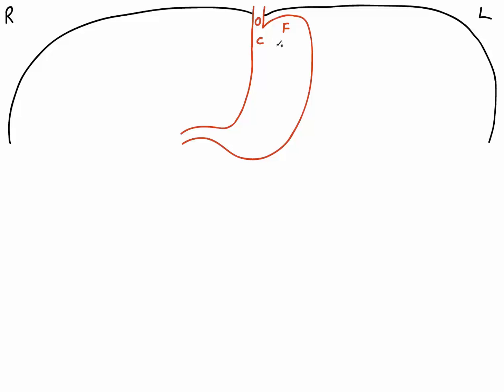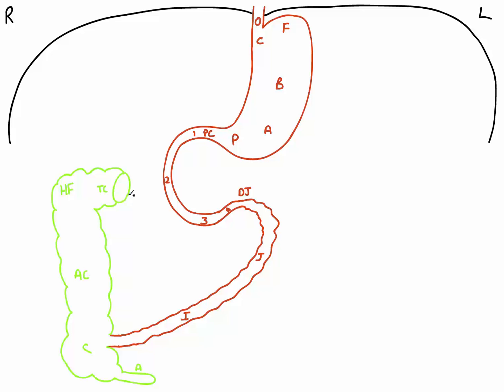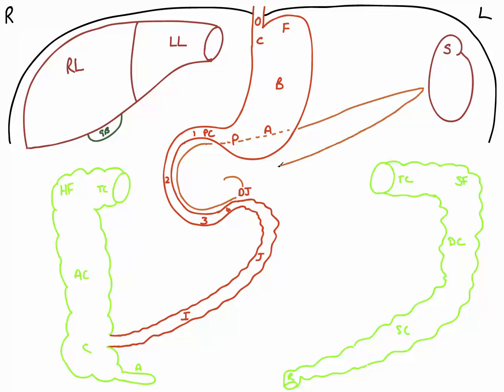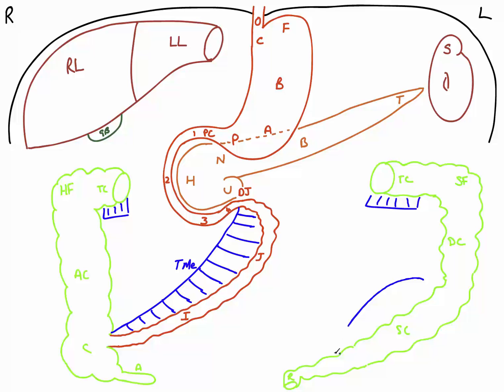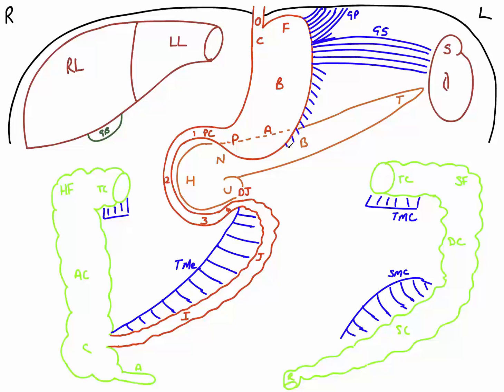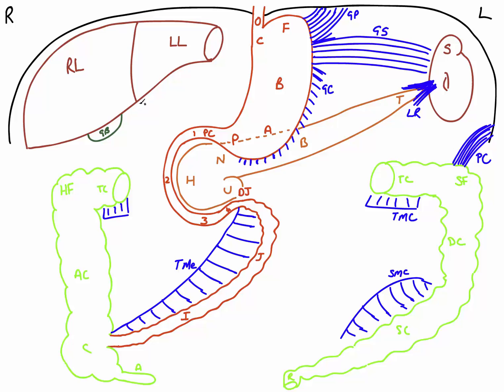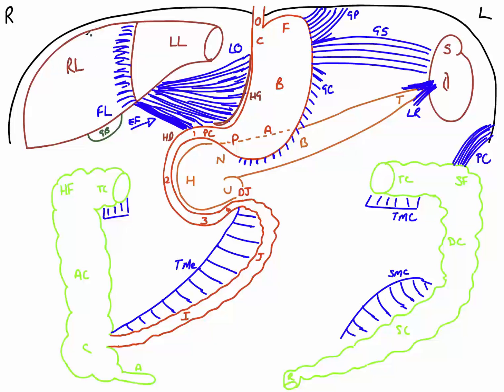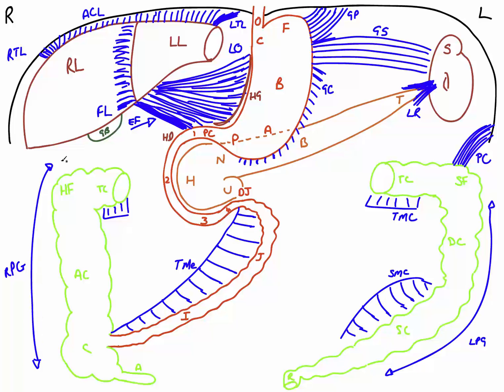Disposition of Abdominal Viscera